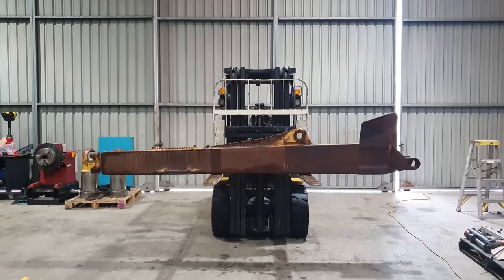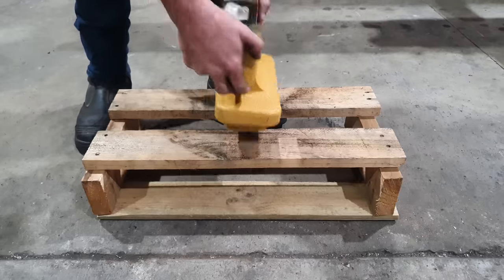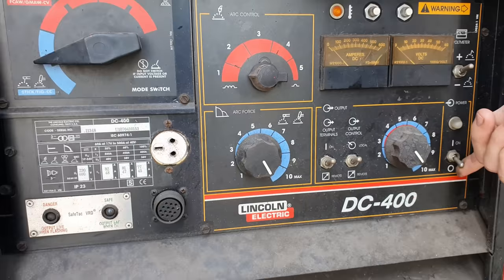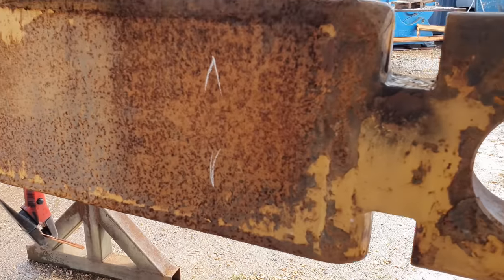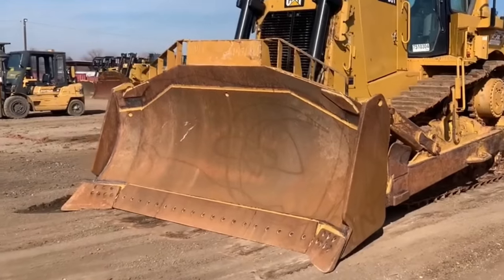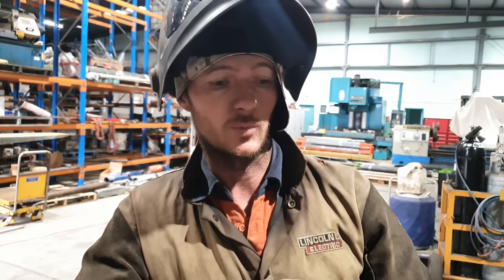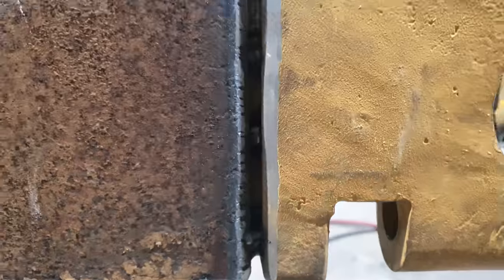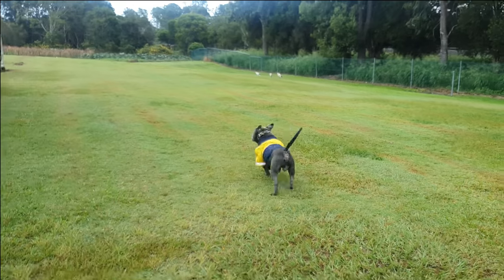Repair BROKEN End on D8 Dozer Push Arm | Gouging & Welding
This video is a job we did to repair & replace a broken trunnion bearing end on a Push Arm for a Caterpillar D8T Bulldozer. The trunnion end has a crack all the way through it and we need to replace it. This shows the step by step process to remove the cracked trunnion end using air arc gouging and prep the side arm before fitting and mig welding on the new trunnion end.

In this video we are using:
- Lincoln Electric DC-400 Welder